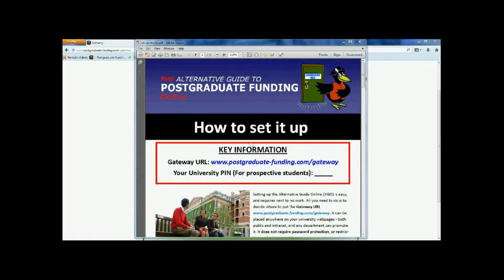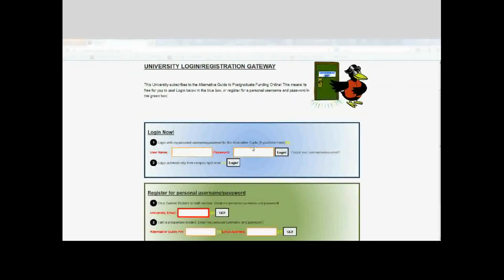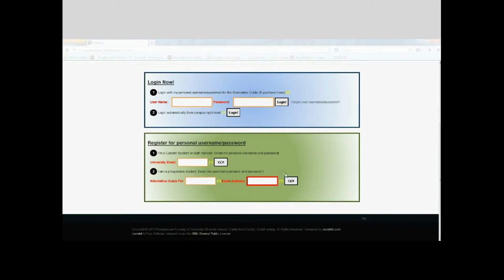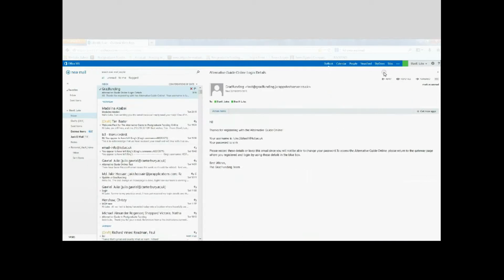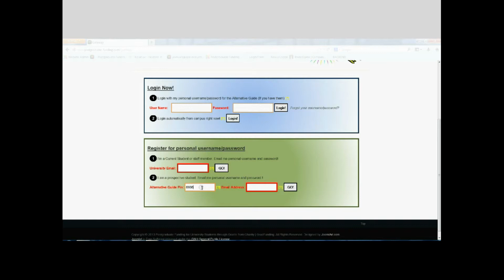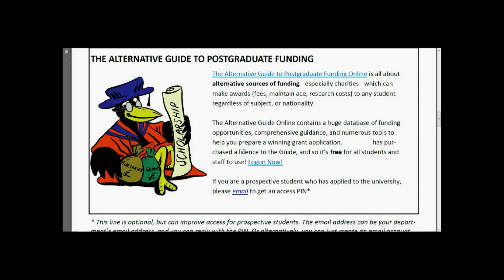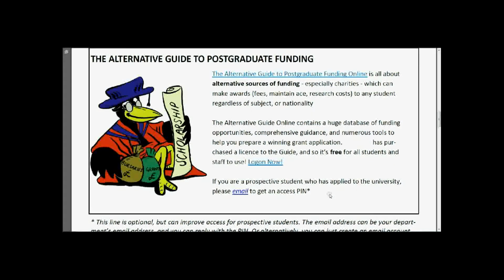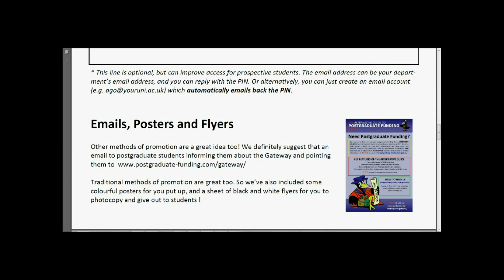How to access the Alternative Guide Online: for staff